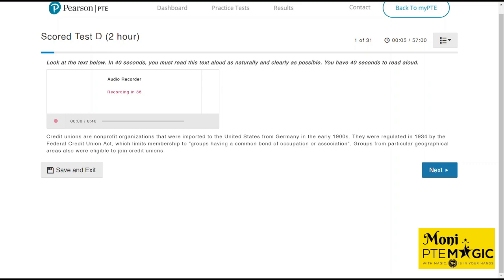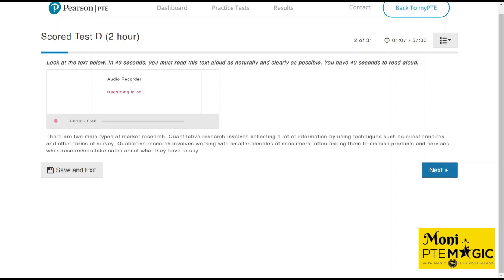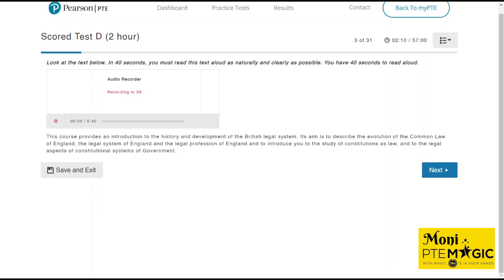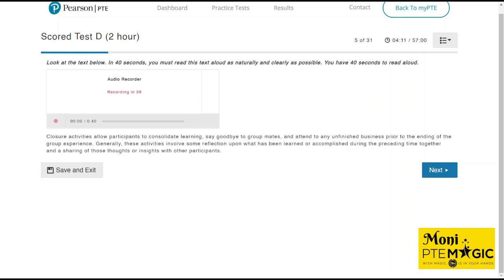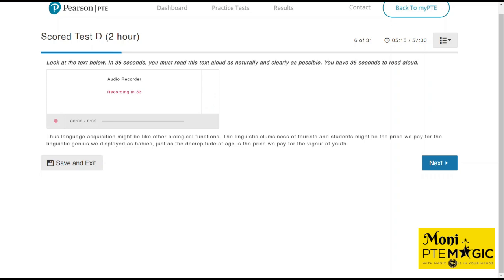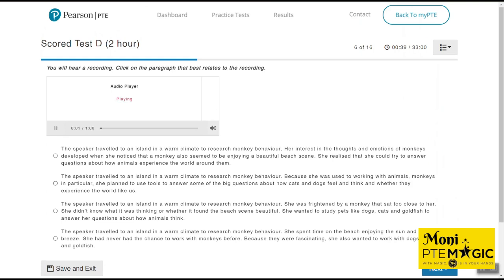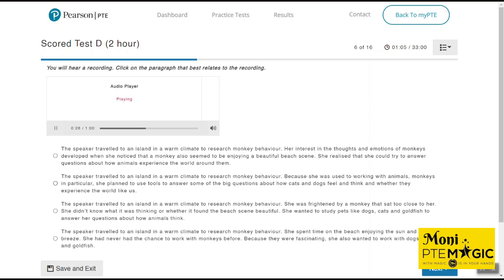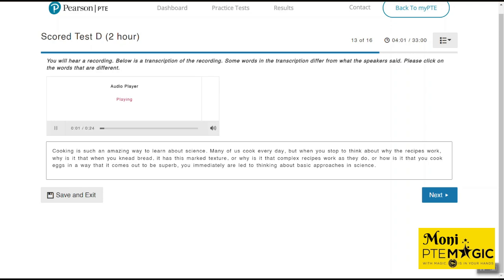How I scored 90 Reading in PTE scored test D (official test)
In this experiment, I scored 90 in Reading. The reason why I got low scores for other modules is because I skipped most of the tasks, and only completed the Reading section (Fill in blanks, Reorder paragraph, Multiple choice questions), Read Aloud, Summarize Written Text and Essay.

In my next video, I will show you a detailed explanation of how I answered those questions.

PTE Academic là gì?